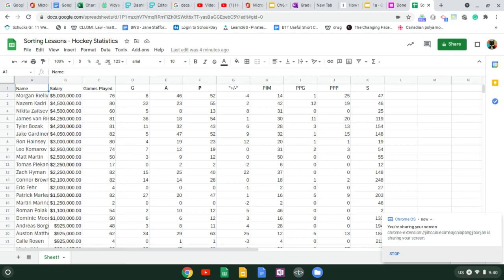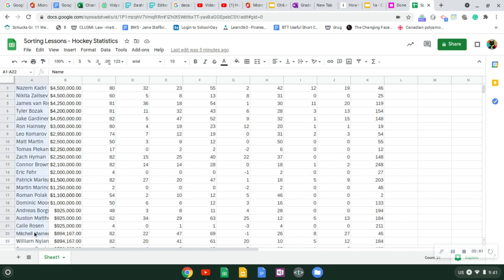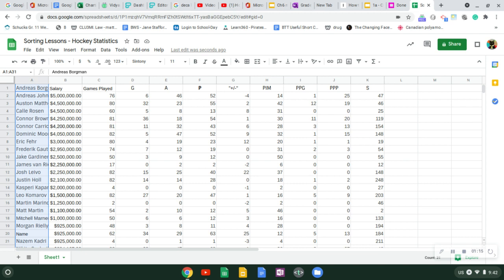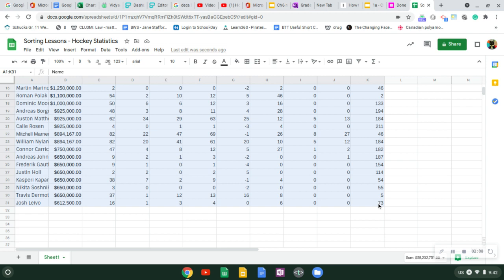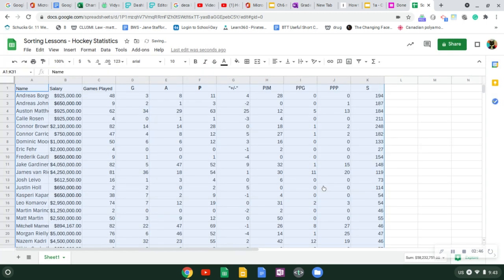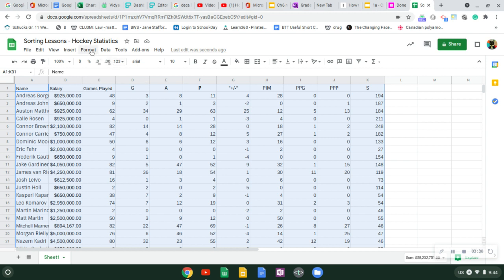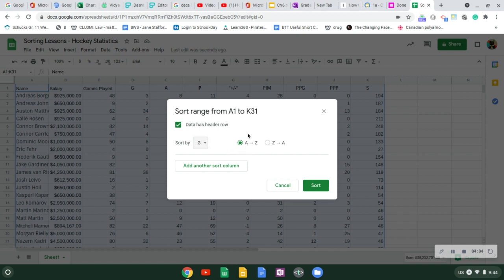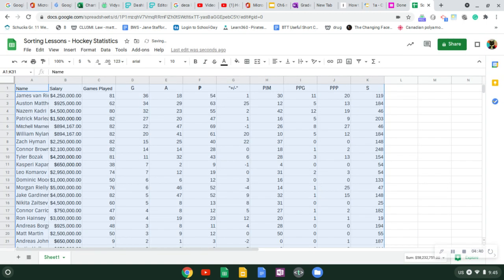Sorting Lesson in Spreadsheets